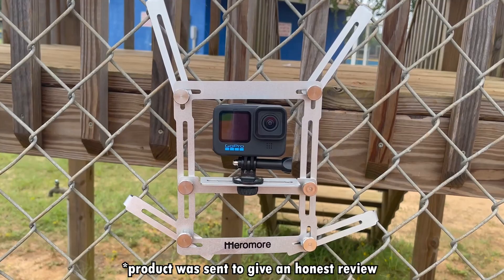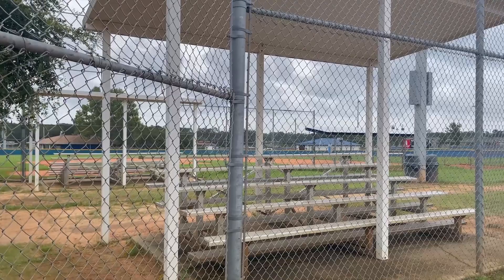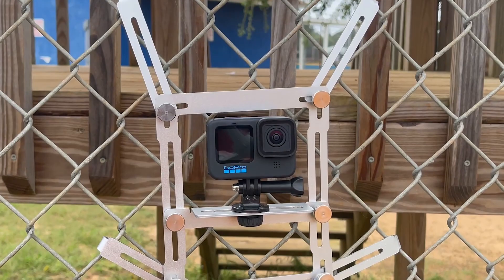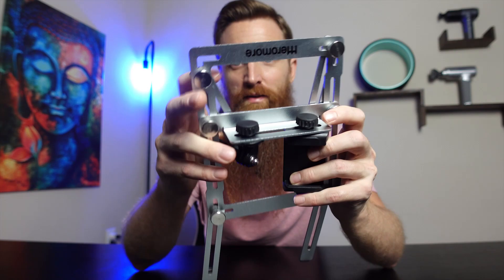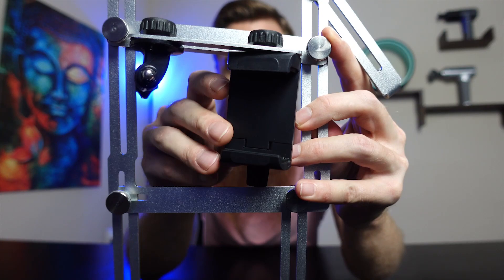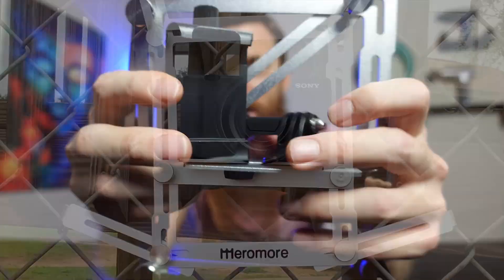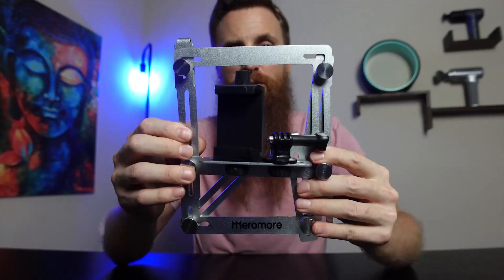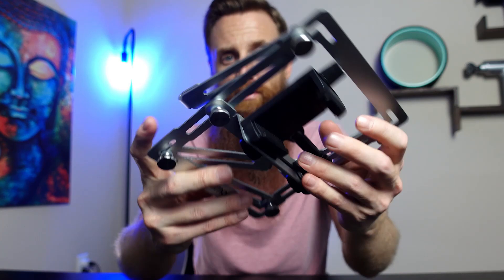To Buy Or Not To Buy: Meromore GoPro Fence Mount | Product Review